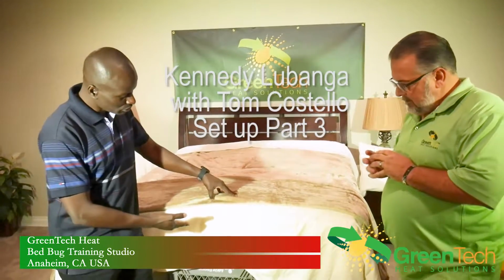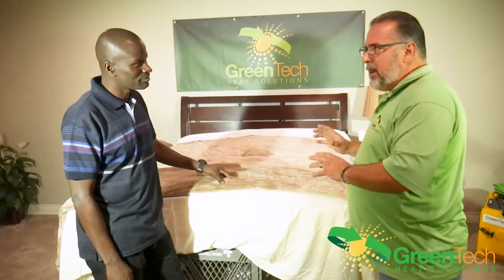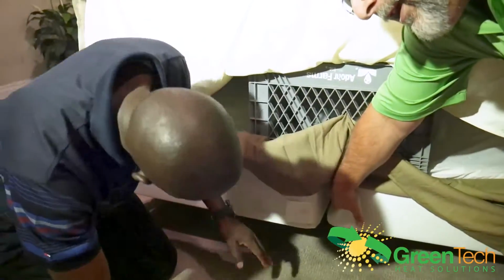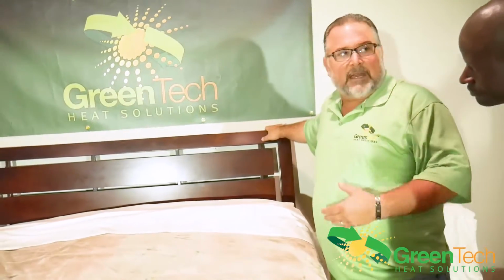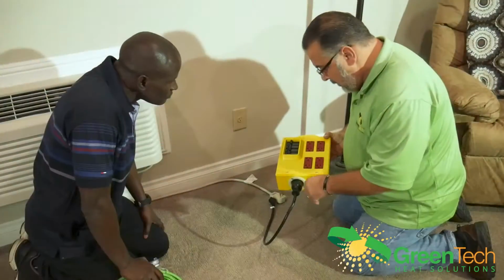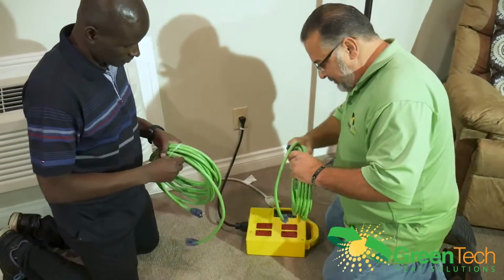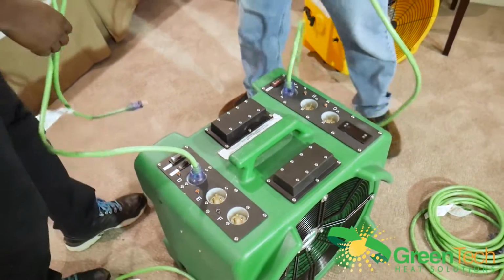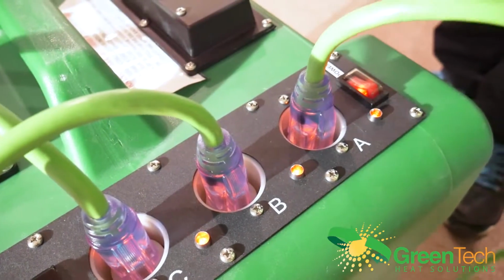Bed Bug Heat Treatment Training with Kennedy Pt 3